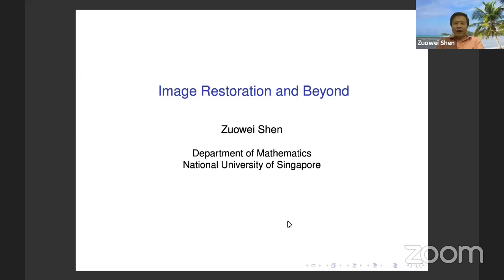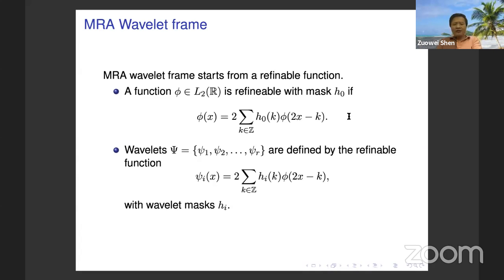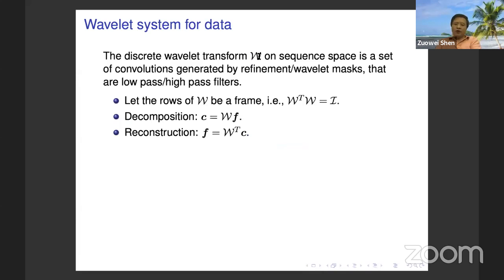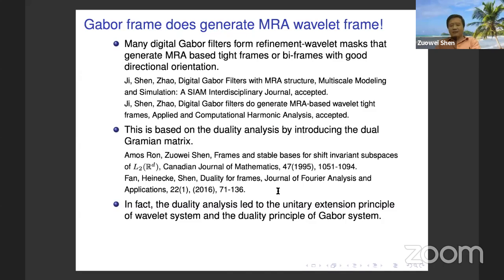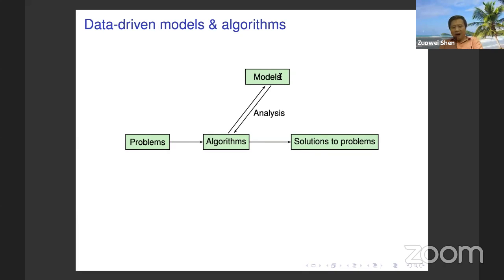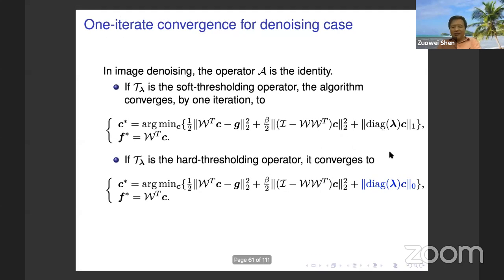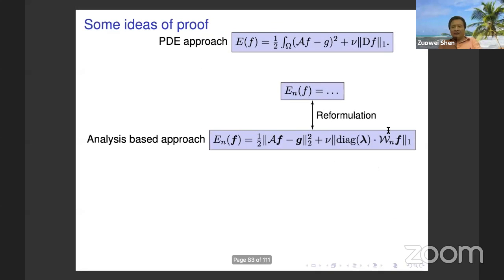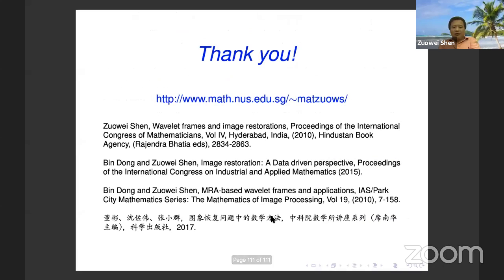OneWorld IMAGINE seminars, September 23 2020, talk by Zuowei Shen